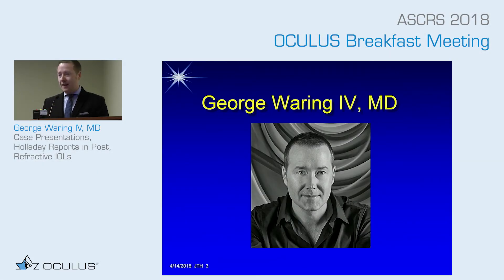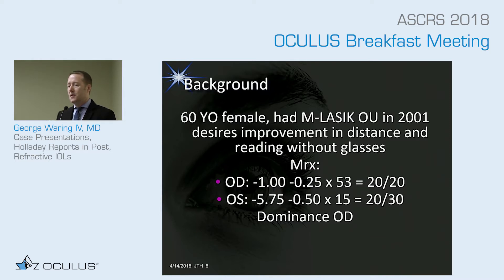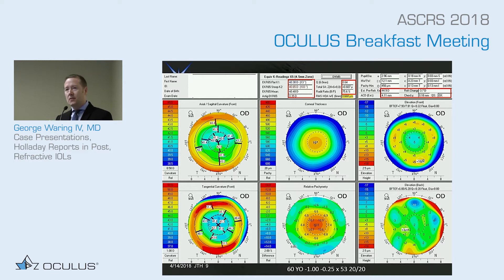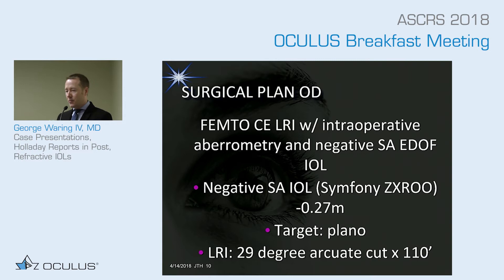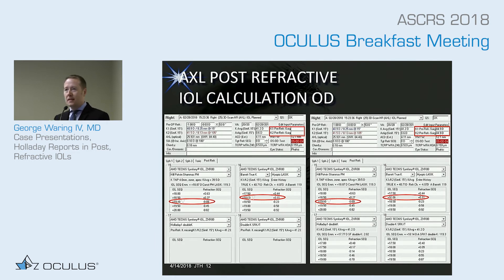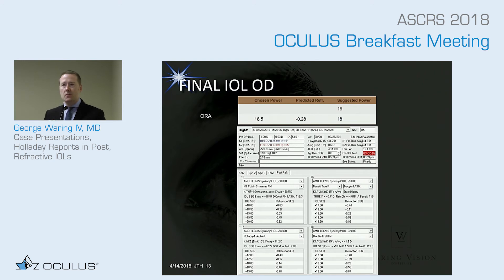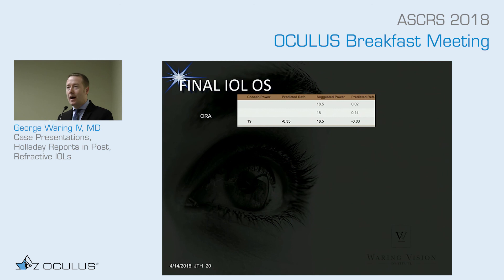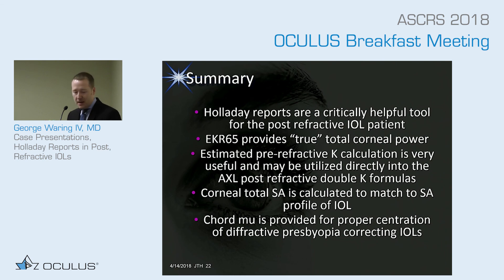George Waring IV, MD: OCULUS Pentacam® - Case Presentations and Holladay Reports in Post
George Waring IV, MD: The OCULUS Pentacam® - Case Presentations, Holladay Reports in Post, Refractive IOLs

Part 3: This video is one of five lectures given at the ASCRS Annual Meeting, April 2018, as part of the OCULUS Breakfast Meeting. Popular speakers lectured on the exciting Pentacam® AXL.

George Waring IV, MD shows actual use cases of the Holladay Report and presents real-life examples.

Part 2: Jack T. Holladay, MD: Pentacam® HR & Pentacam® AXL - How to Utilize the Holladay Report in a Cataract and Refractive Clinic

Part 5: James C. Loden, MD: Clinical Use of the Holladay Report on the Pentacam® for Cataract and Refractive Surgery

Part 6: Prof. Thomas Kohnen, Jack T. Holladay, MD, George Waring IV, MD, William Trattler, MD, James C. Loden, MD answer questions and discuss topics brought up by the audience.